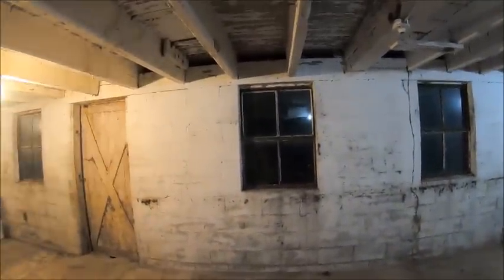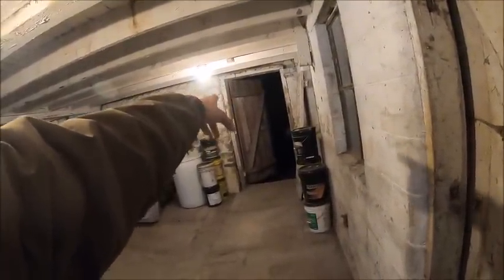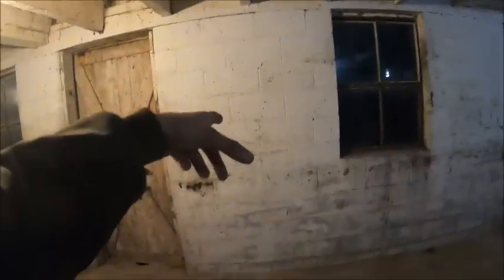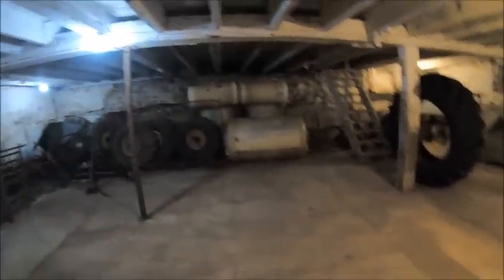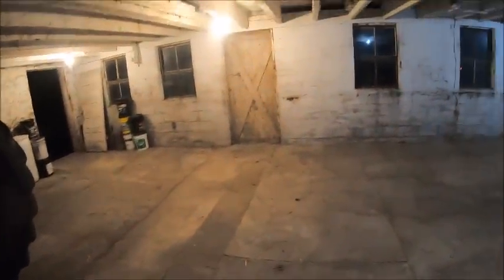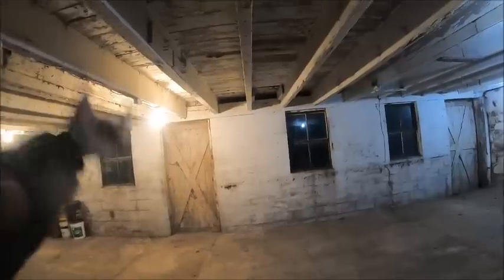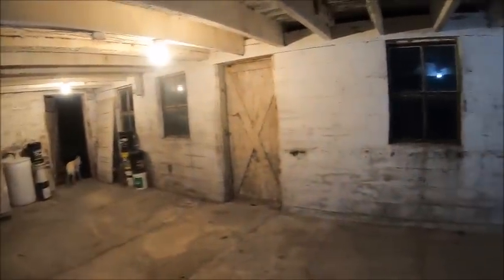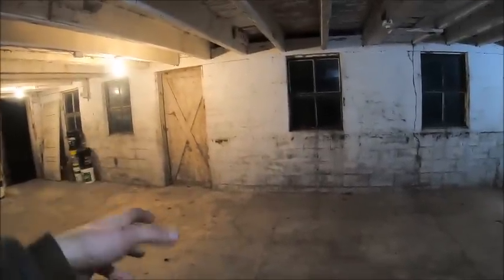Prelude To The Barn Door Project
Laying out the plan. This was supposed to be up early last night but apparently my computer disconnected itself from the internet as soon as I got up and walked away. I left at 2% uploaded and when I got here this morning it froze at 2% uploaded. Technology I tell ya what.